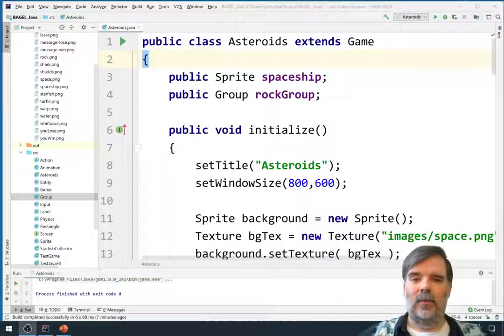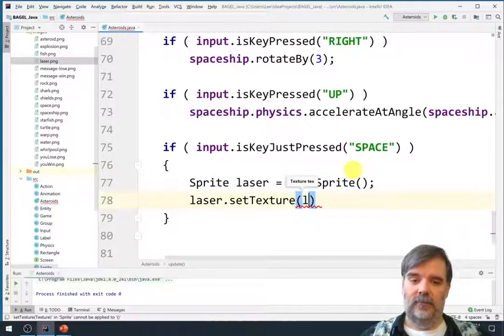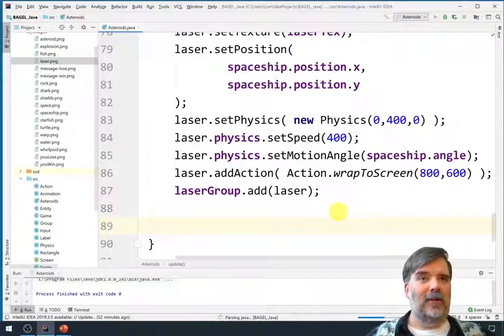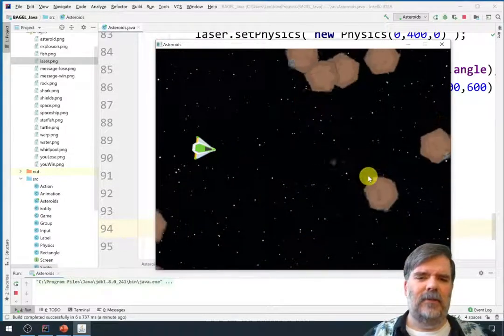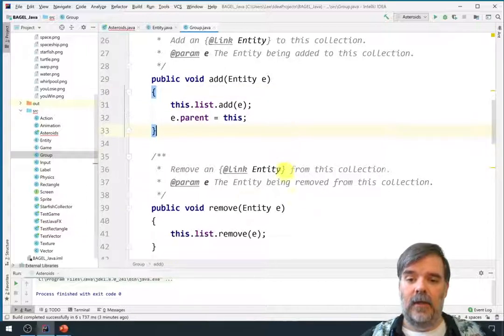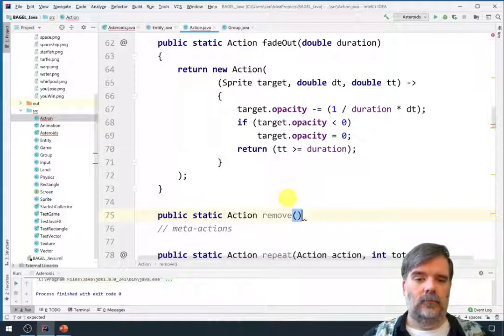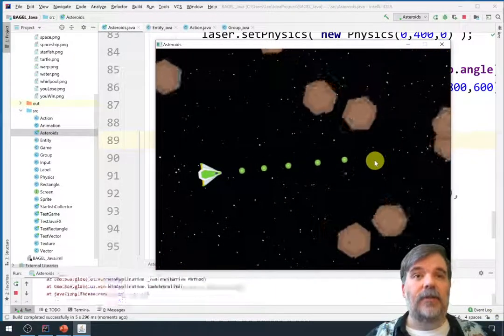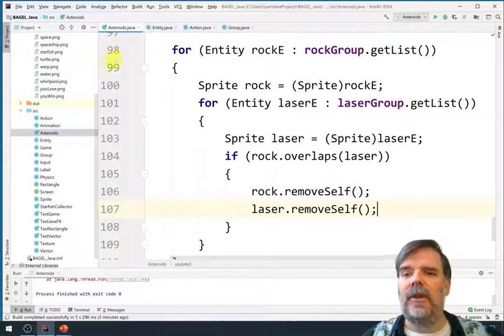The Basic Adaptable Game Engine Library - Part 52 - Asteroids - Lasers